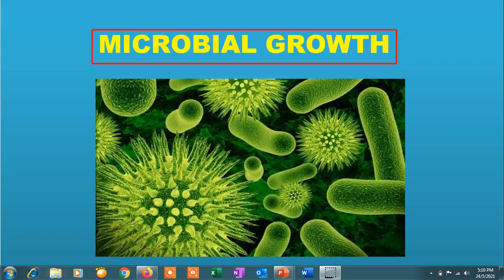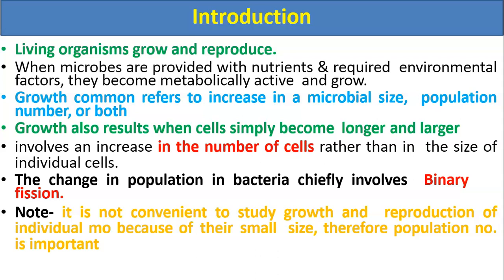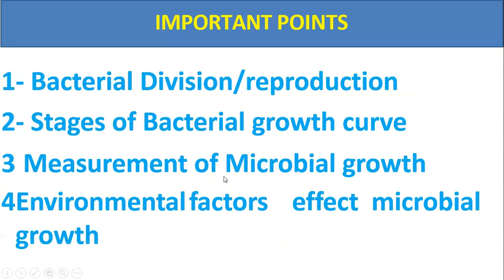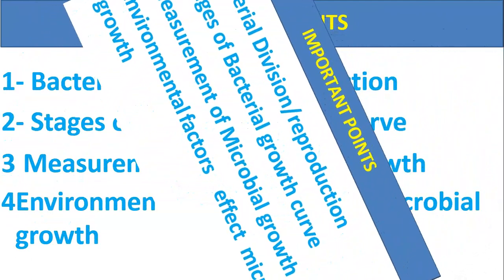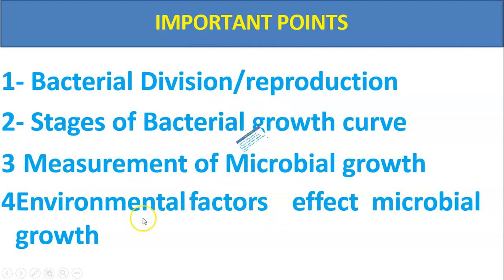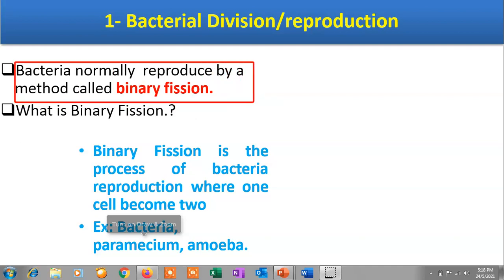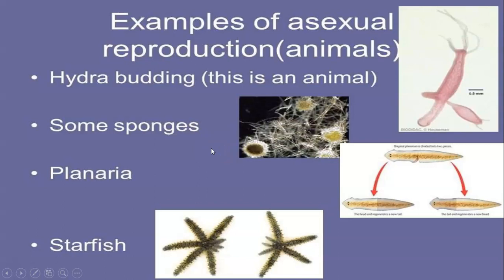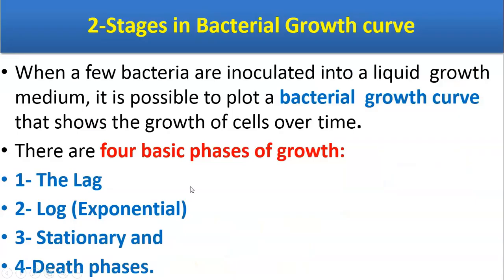MICROBIAL GROWTH LECTURE 1